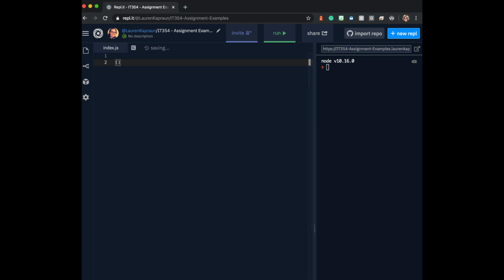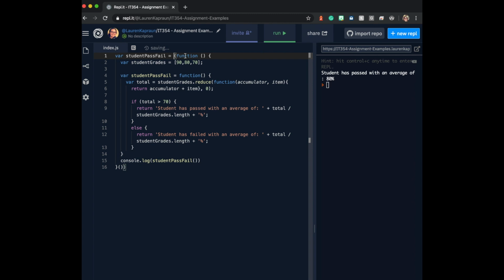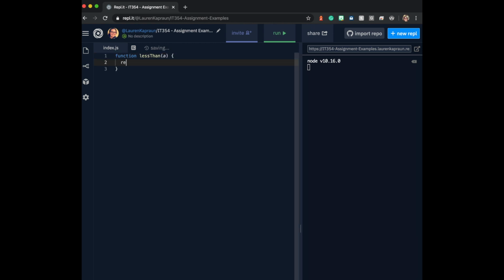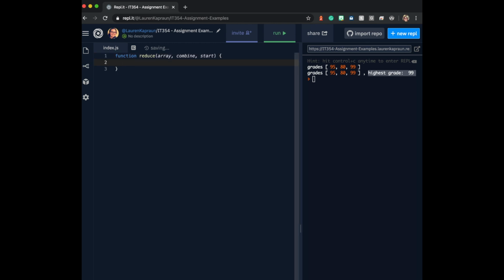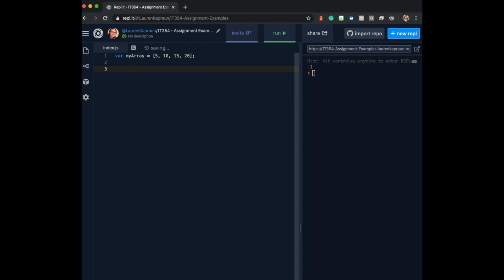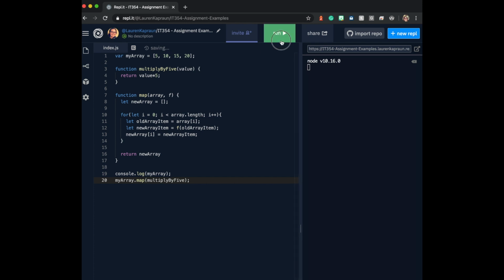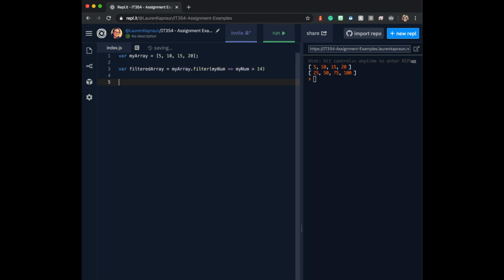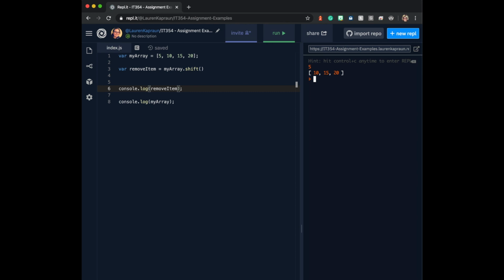IT354 | JavaScript Tutorial Modules, Higher Order Functions,& Advanced Array Methods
This tutorial covers the following topics in JavaScript:
Modules
- Anonymous Closure
- Object Interface
- Revealing Module Pattern
Higher Order Functions
Advanced Array Methods